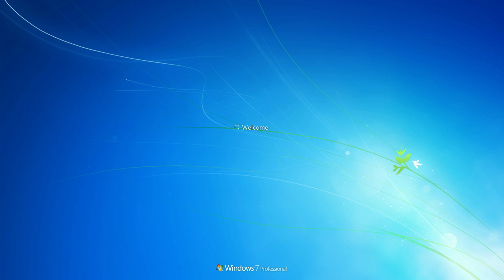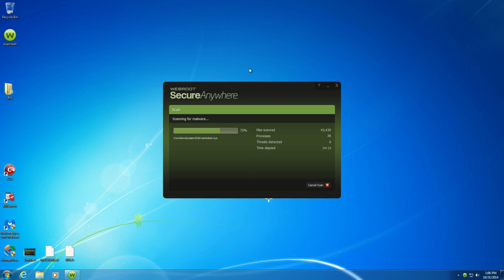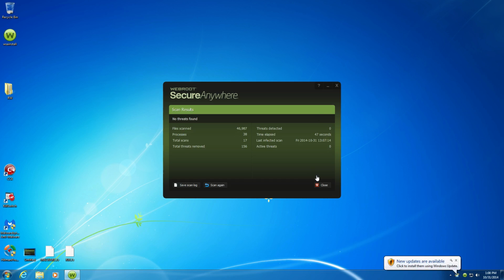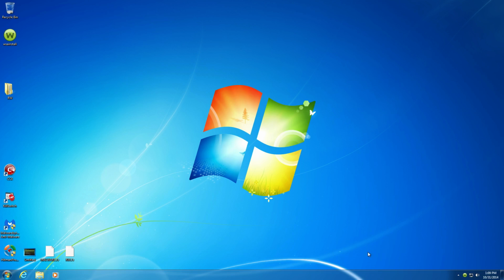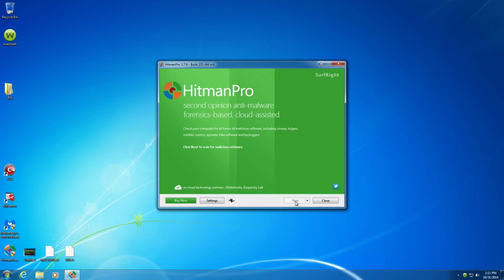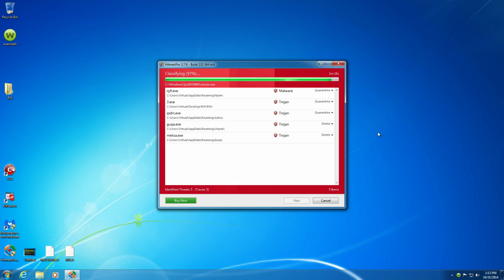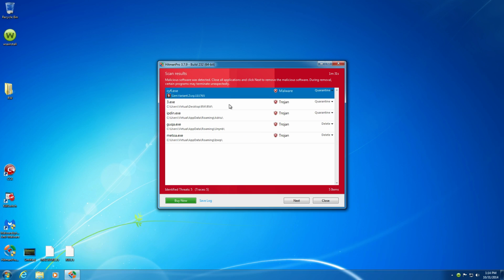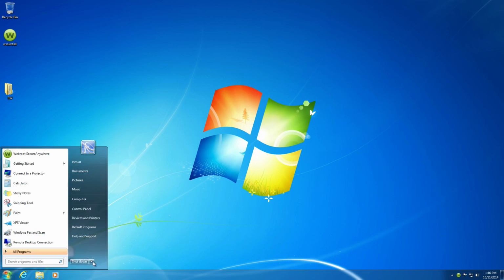Webroot Secure Anywhere (Rollback Test Day 5)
Checking back in to see if Webroot can undo the changes made be the Malware in the first test.